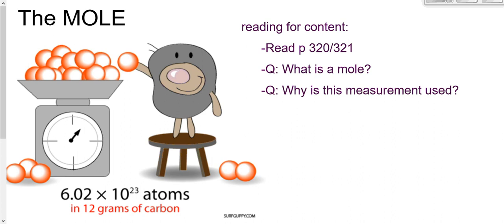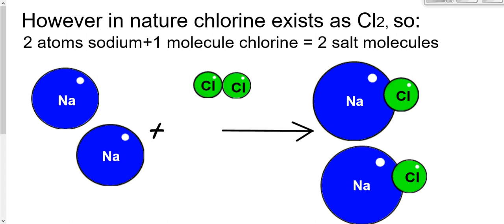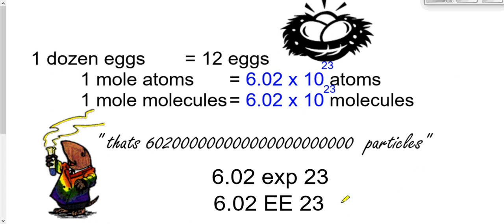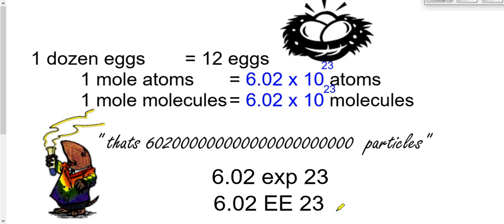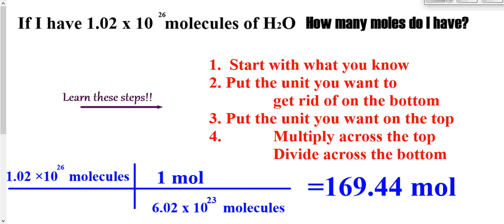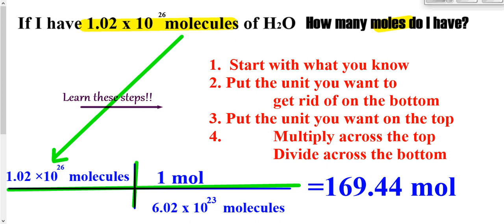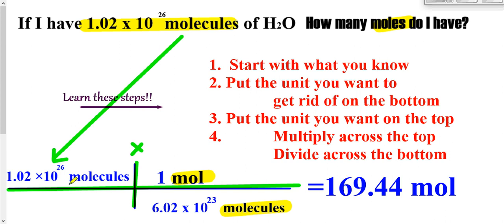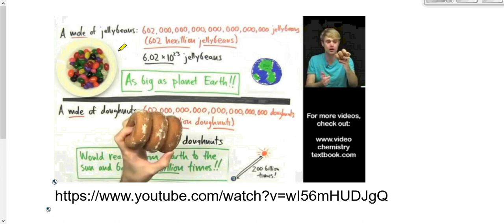Introduction to the Mole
Avagadro's number
Solving mole problems